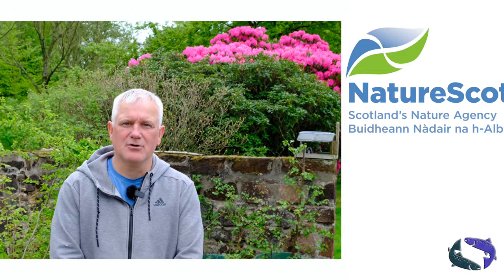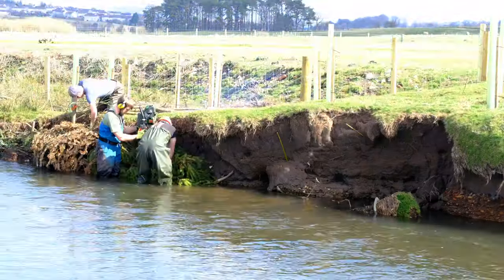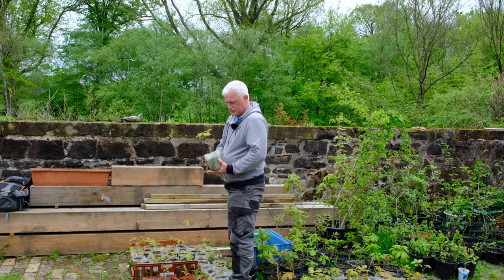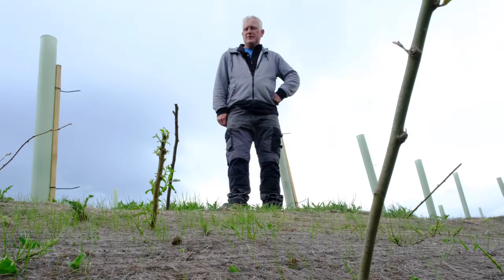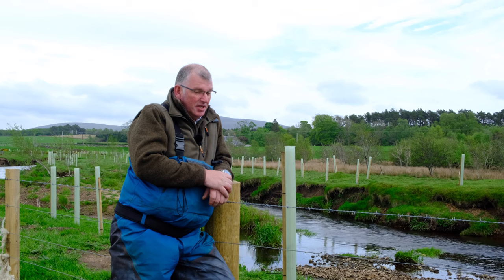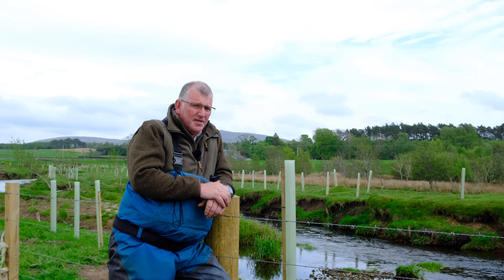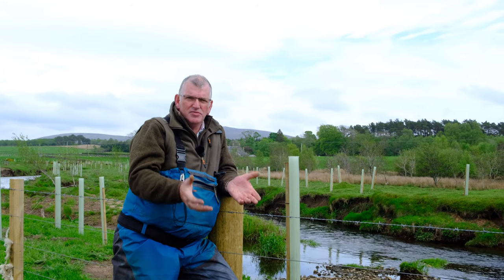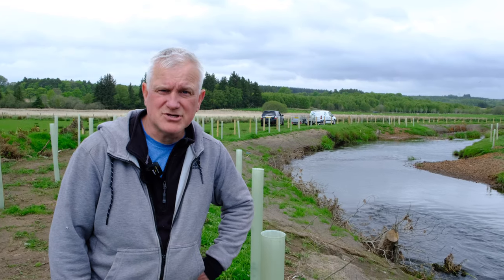Working With Rivers - Ian Jackson at Ayrshire Rivers Trust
Ian Jackson reports on his experiences through the Working With Rivers Training Placement Scheme